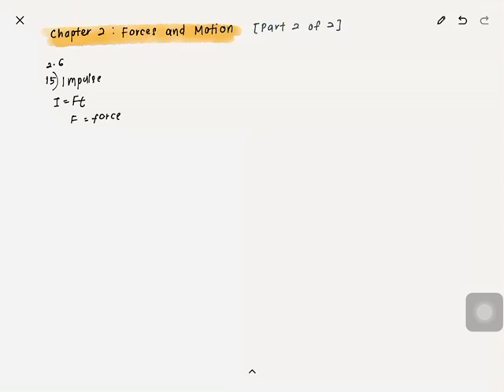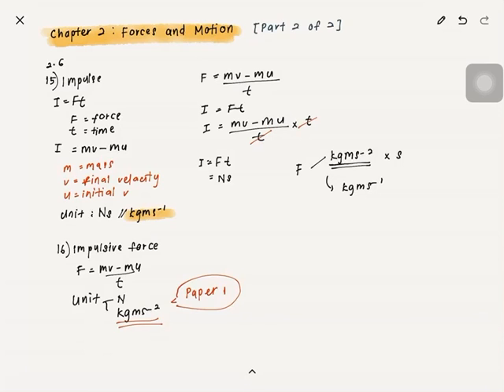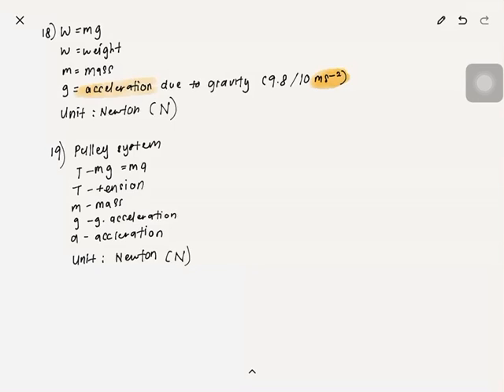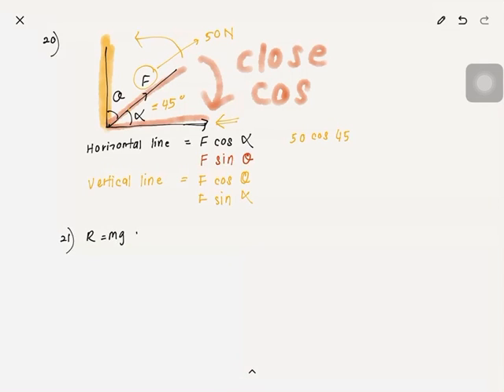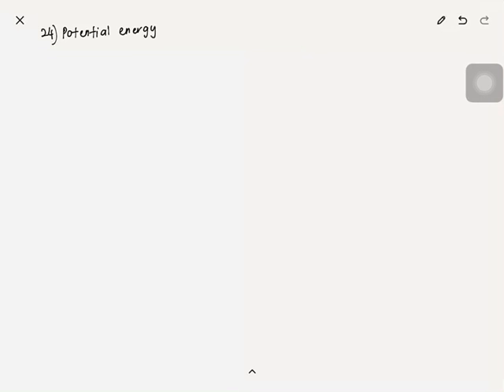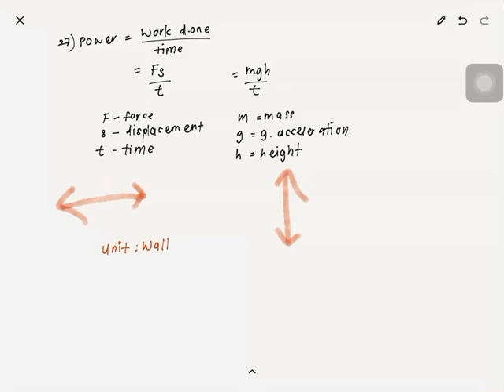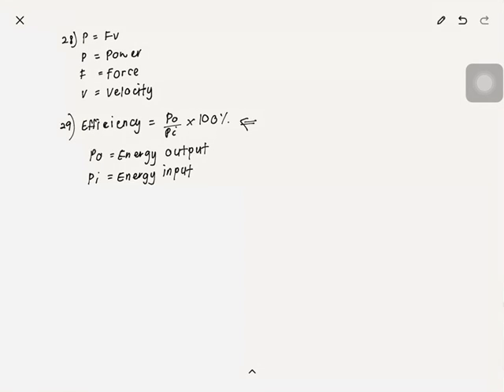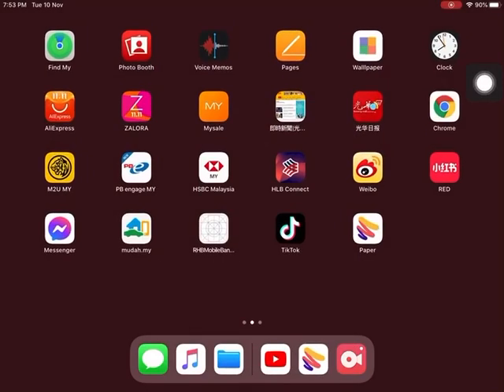SPM Physics KSSM Chapter 2: Forces and Motion [List of Formulas] Part 2 of 2 | victoriactual